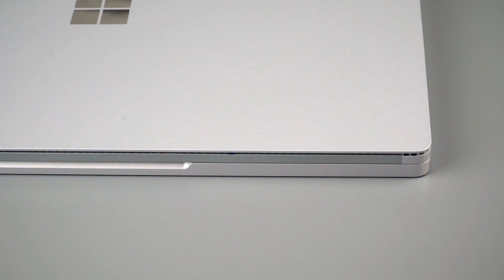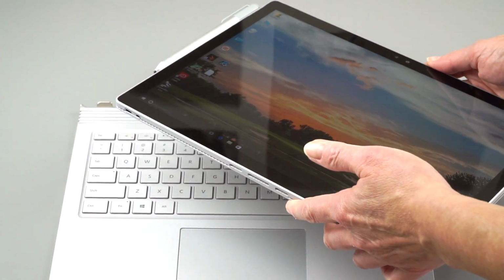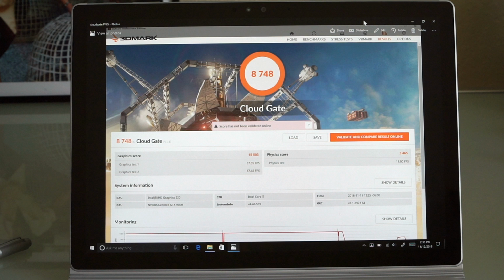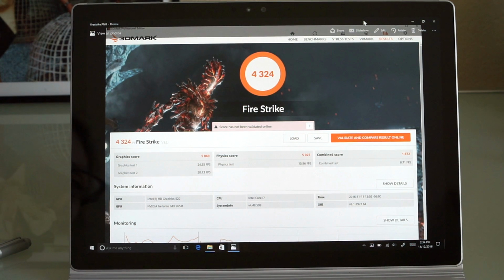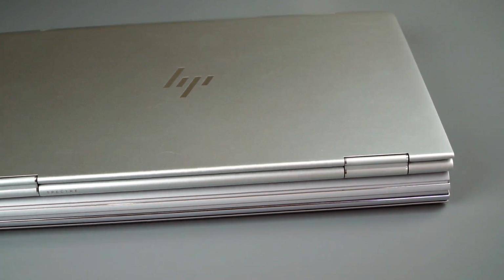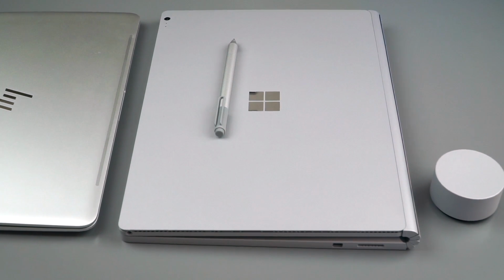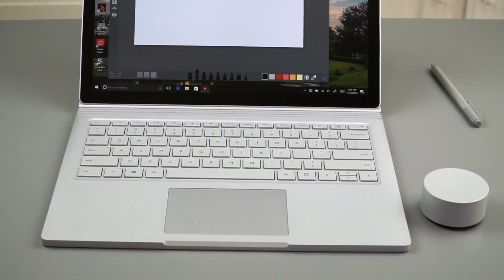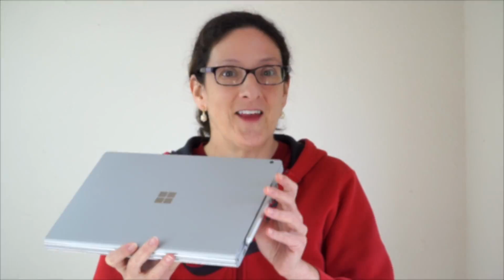Microsoft Surface Book i7 with Performance Base 2016 Review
Lisa Gade reviews the latest Microsoft Surface Book model, the 2016 Performance Base with a much more powerful NVIDIA GTX 965M 2GB GDDR5 graphics processor and a higher capacity battery. This is the new top of the line option for the Surface Book, and the price starts at $2,399 for the Core i7-6600U tablet with 8 gigs of RAM, a 256 gig PCIe NVMe SSD and NVIDIA GTX 965M graphics. The models introduced in 2015 are still available, this new offering simply sits above them in price, GPU performance and battery life.

The clipboard (tablet) section remains the same, but unfortunately, Microsoft won’t sell you a performance base separately if you wish to upgrade your existing Book. The 3.6 lb. laptop with detachable tablet has a dual core 15 watt Intel Skylake 6th generation CPU (same as earlier Surface Books), included N-Trig pen, Marvell Avastar dual band WiFi 802.11ac with Bluetooth, a 5MP Windows Hello front camera, 8MP rear camera, two USB 3.0 ports, an SD card slot, mini DisplayPort and an MS dock connector (again all the same as the original Book).  Graphics performance doubles with the GTX 965M vs. the old 940M equivalent dGPU making video editing and light gaming more viable, and the laptop now has a total of 81 Whr battery capacity for long battery life.